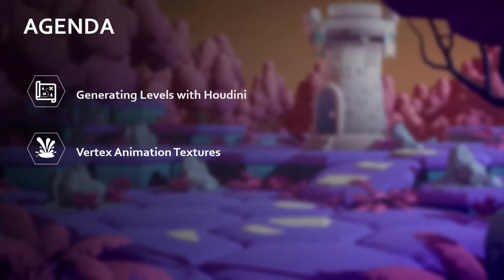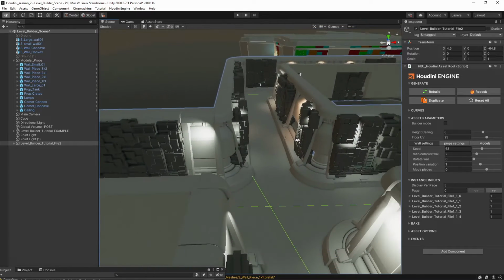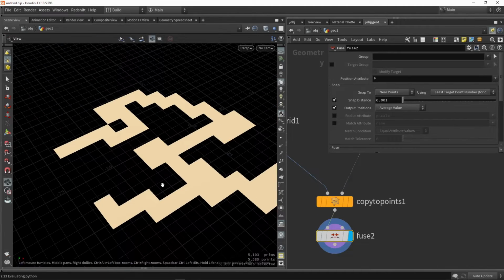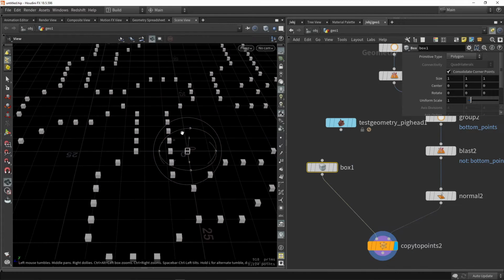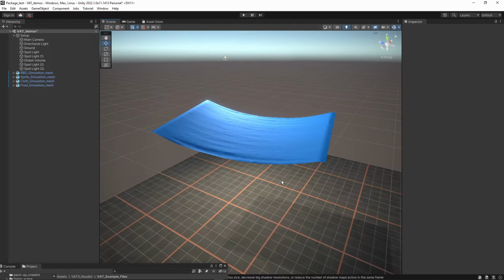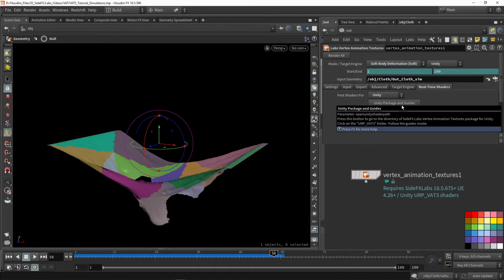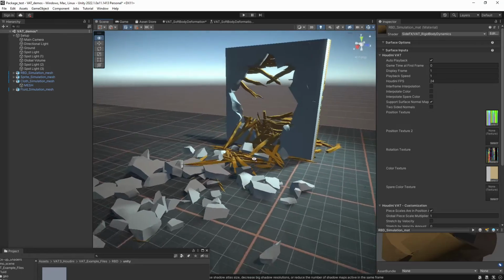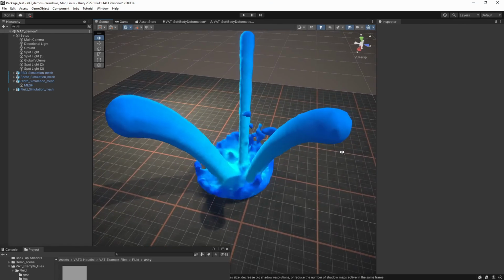Unity Session | Building Levels Procedurally & Vertex Animation Textures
This SideFX presentation will cover how to build a level in Unity using procedural assets from Houdini and how to use Vertex Animation Textures (VAT) to create complex effects animations.